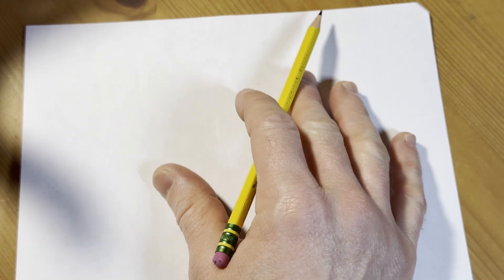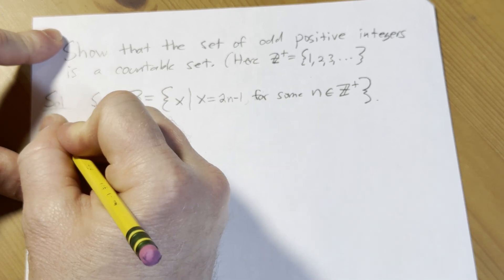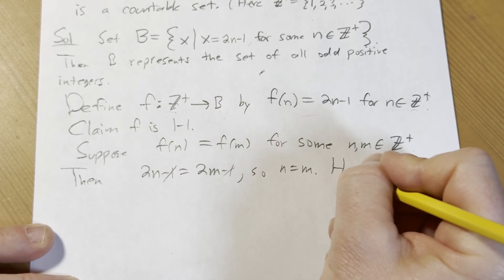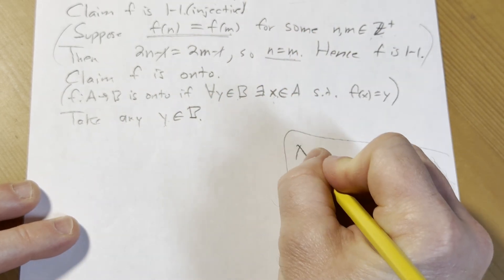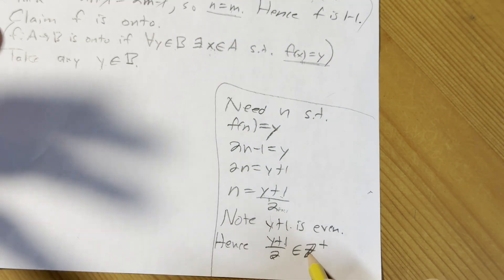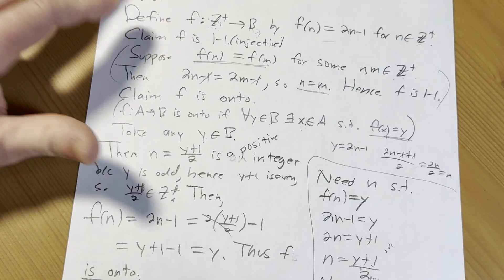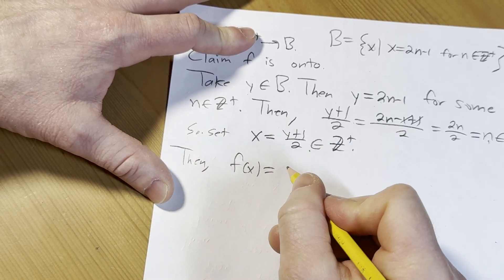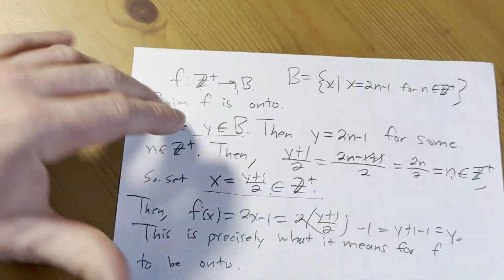Prove that the Set of Odd Positive Integers is a Countable Set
We prove that the set of odd positive integers is a countable set. To do this we find a bijection from the positive integers into the odd positive integers given by f(n) = 2n - 1.